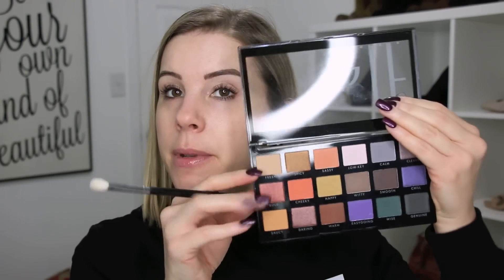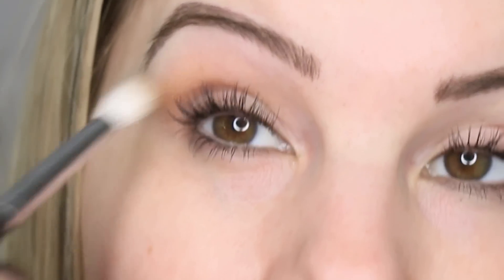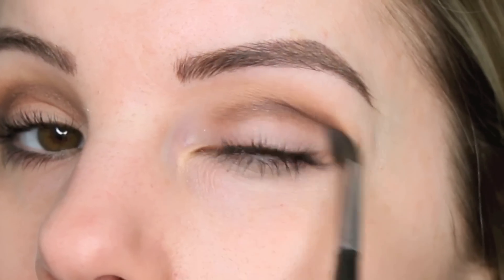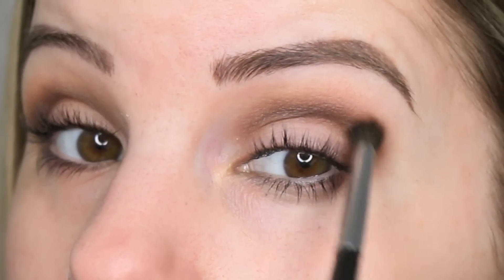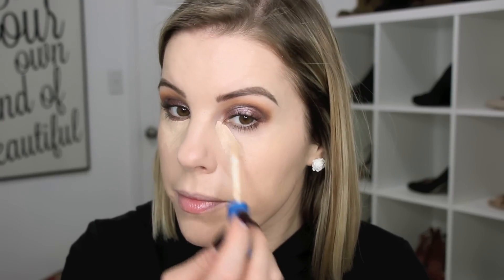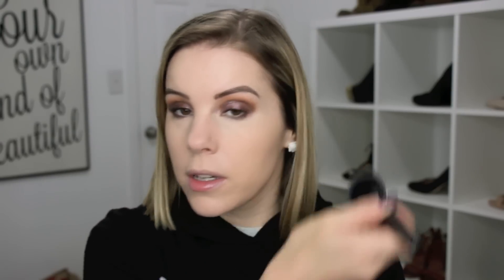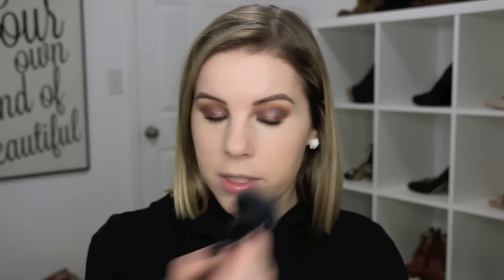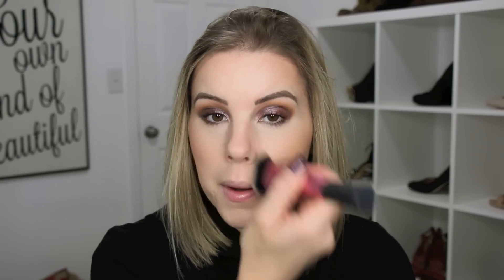Chatty Get Ready with Me! Elf Opposites Attract Eyeshadow Palette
Chatty Get Ready with Me, I use the new Elf Opposites Attract Eyeshadow Palette and some other new makeup items!  Don't forget to checkout April's channel if you haven't already!  Click "SHOW MORE" to expand for links to everything:

LINKS
FIRST AID BEAUTY Ultra Repair Face Moisturizer
Biore UV Aqua Rich Watery Essence SPF 50+
FIRST AID BEAUTY Eye Duty Triple Remedy A.M. Gel Cream
Wet n Wild PhotoFocus Eyeshadow Primer
ESSENCE Shine Shine Shine Lipgloss - 01 Behind the Scenes
Elf Opposites Attract Eyeshadow Palette
Morphe M433 Brush
Morphe M506 Brush
Sigma F70 Brush
MILANI CONCEAL + PERFECT 2-IN-1 FOUNDATION - 00B Light
REAL TECHNIQUES Mini Miracle Complexion Sponge
Maybelline SuperStay Better Skin Concealer - Ivory
MILANI CONCEAL + PERFECT SHINE-PROOF POWDER - 01 Fair
elf Powder Brush
elf HD Undereye Setting Powder
MILANI STAY PUT BROW COLOR - Natural Taupe
MILANI BAKED BRONZER - Glow
elf Contour Palette
Real Techniques Sculpting Brush
Wet n Wild MegaGlo Platinum Highlighting Bar
Morphe M438 Brush
URBAN DECAY All Nighter Long-Lasting Makeup Setting Spray
MAYBELLINE Lash Sensational Mascara
Milani Brow Fix Brow Kit - Light
MILANI COLOR STATEMENT LIPLINER - Spice
L'Oréal Paris Color Riche Ultra Matte Lipstick - All Out Pout
Milani Rose Powder Blush - Tea Rose
Sigma F40 Brush